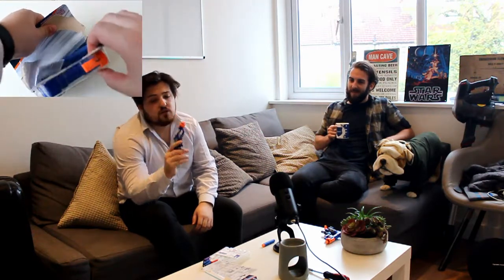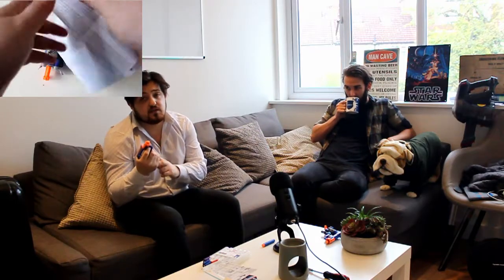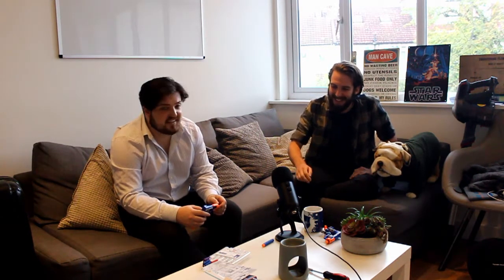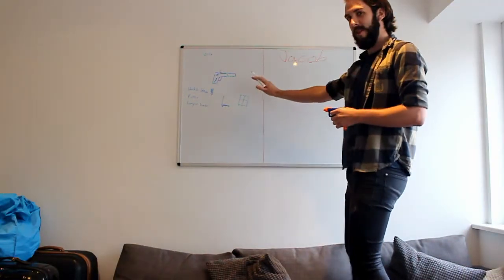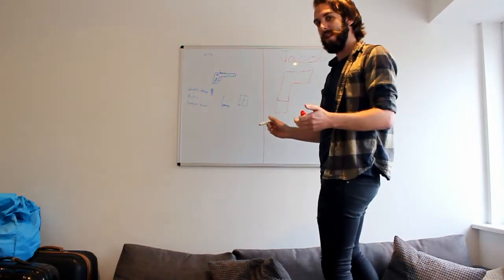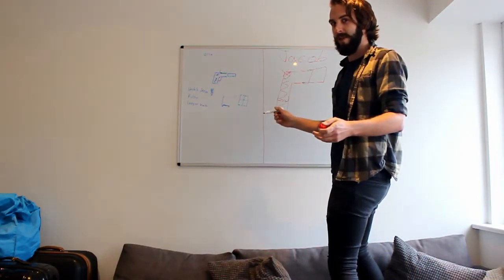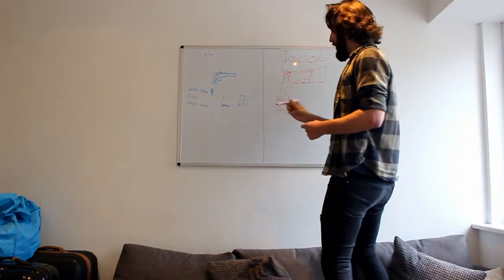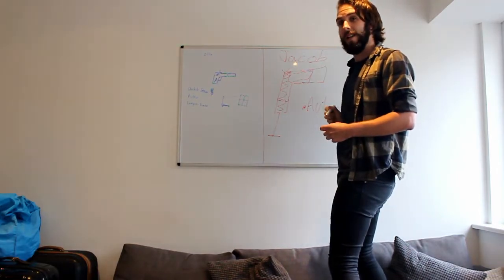Nerf JOLT upgrade PART 1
SOCIAL
EQUIPMENT
Ender 3 PRO (3D PRINTER)

Try Prime
30 Day Prime Video
Amazon Fresh